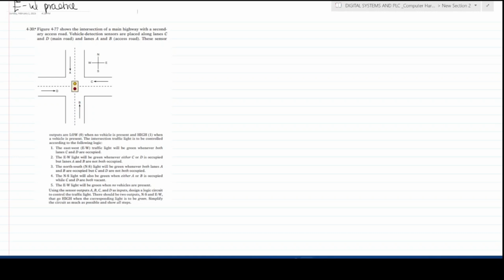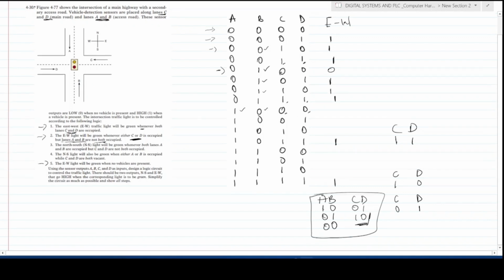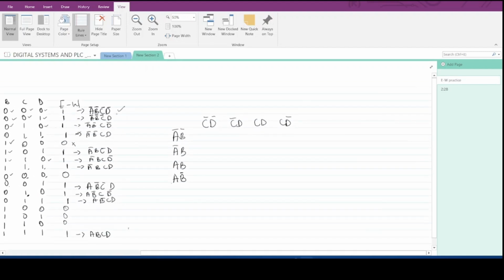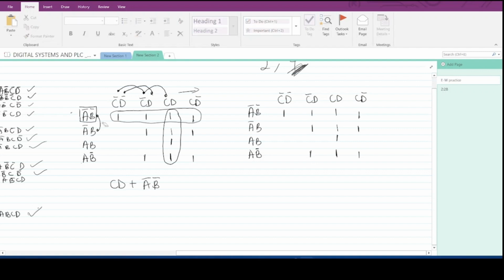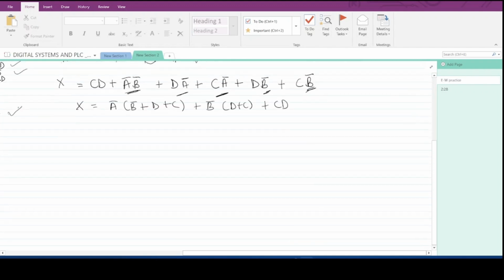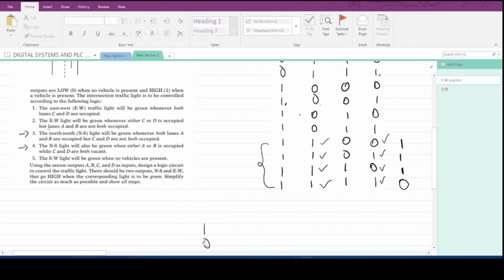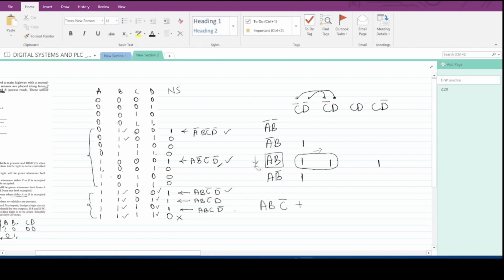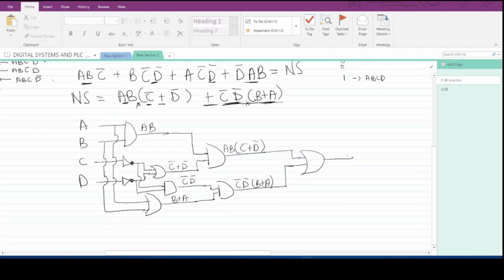Designing logic circuit using Karnaugh mapping Example 2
This is a tutorial on how to design a logic circuit using Product of sums and Karnaugh mapping Example 2